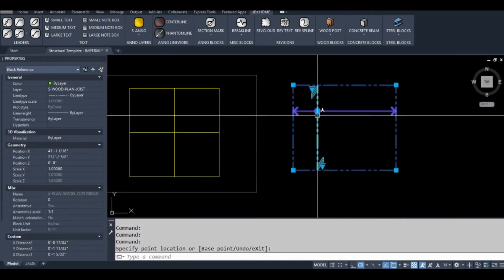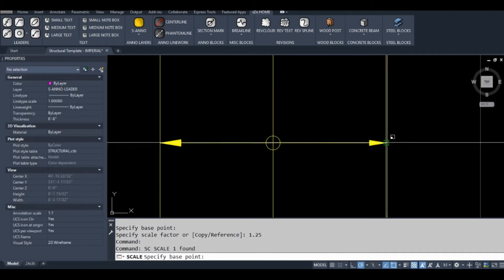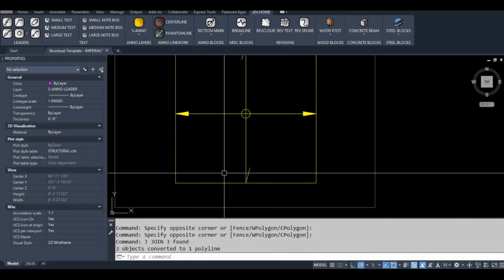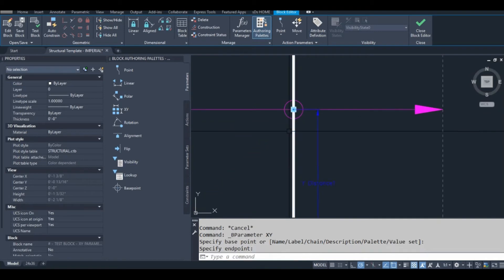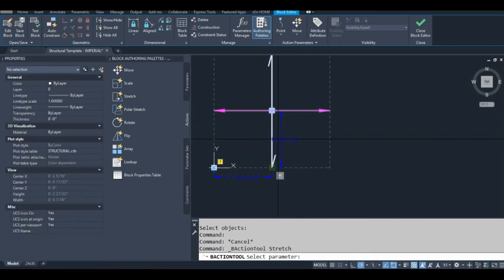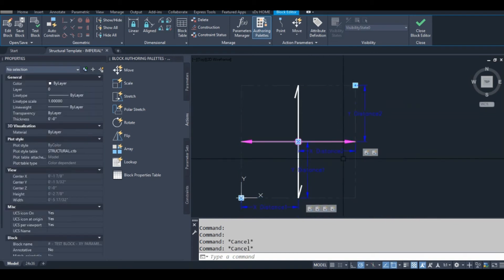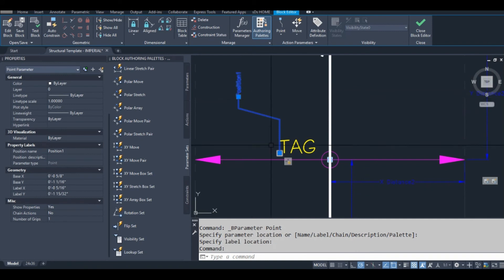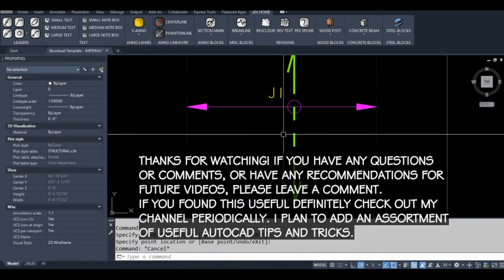XY PARAMETER DYNAMIC BLOCK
This is a tutorial on how to create a dynamic block using the infamous 'XY' parameter.